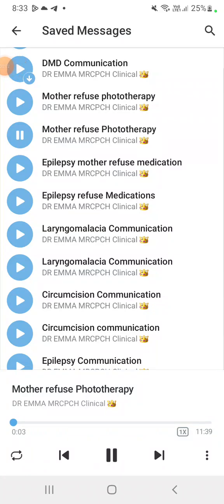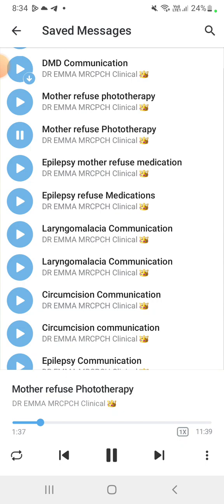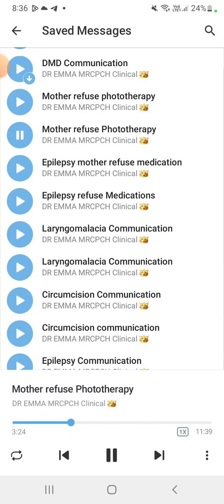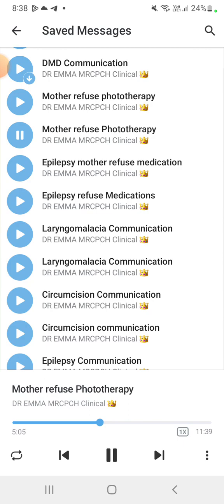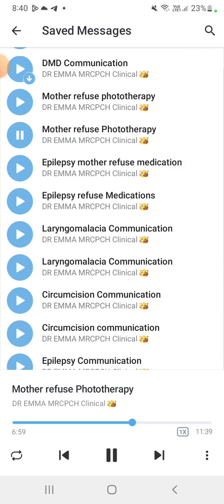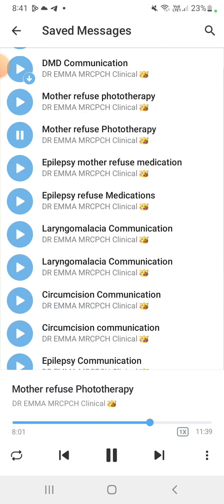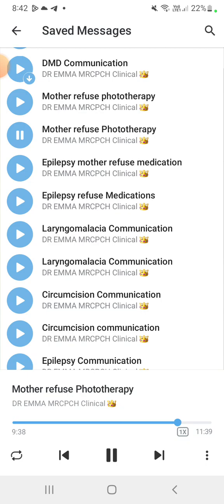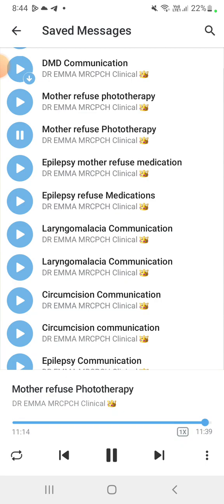DR EMMA Mother refuse Phototherapy Communication _#mrcpch Clinical 👑